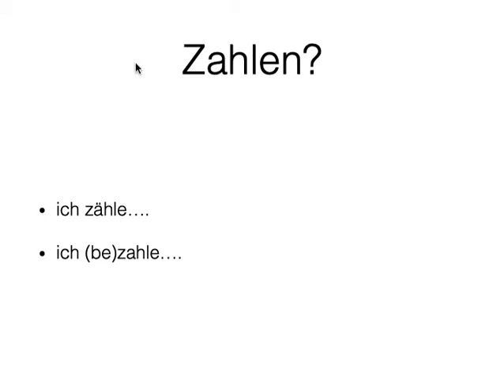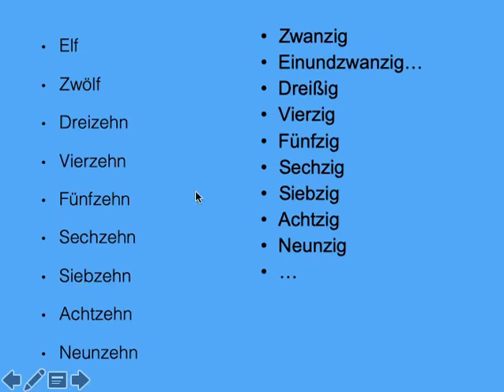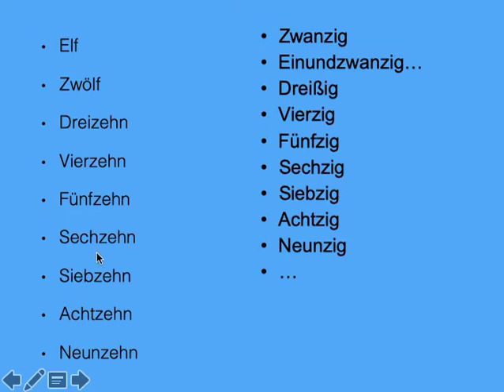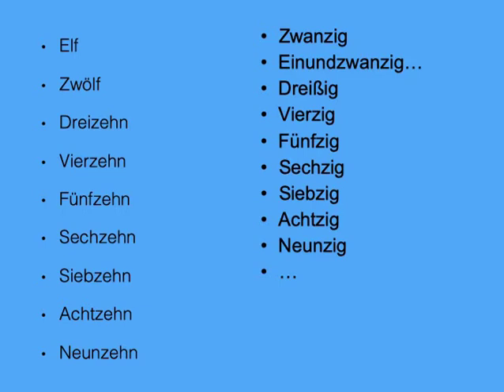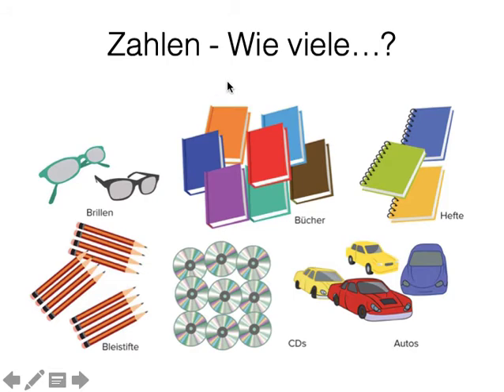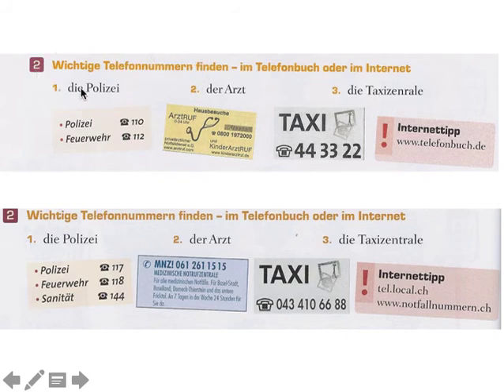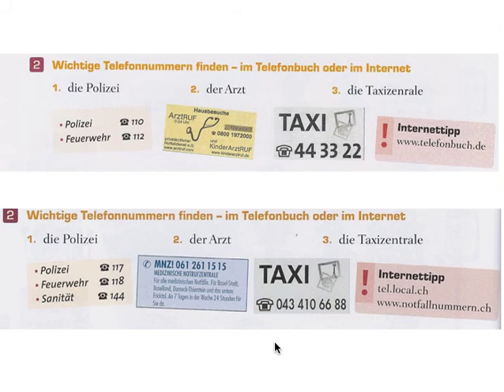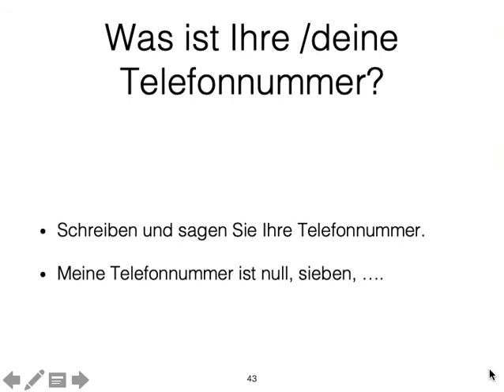DE Deb Online Kurstunden 4 Woche Video Teil 2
Zahlen = numbers = chiffres